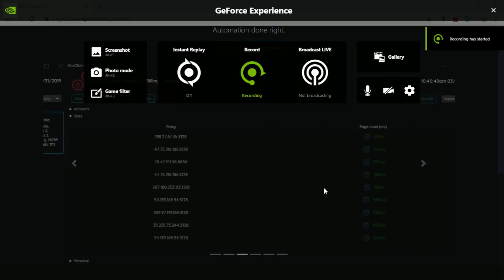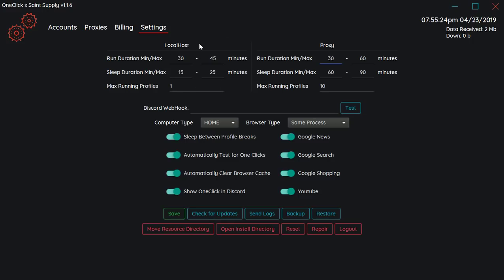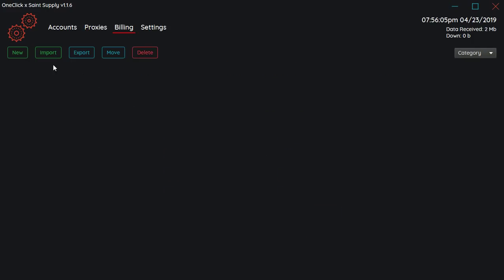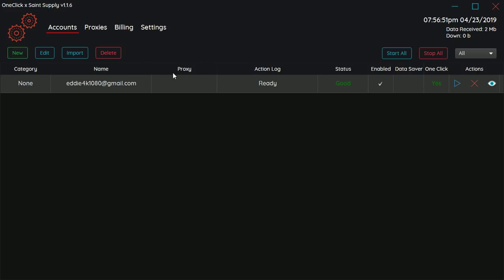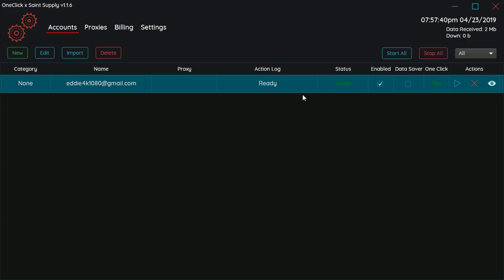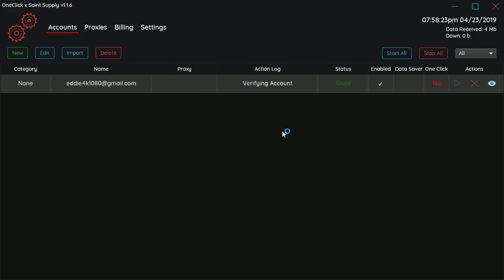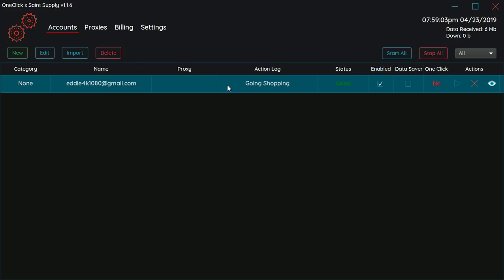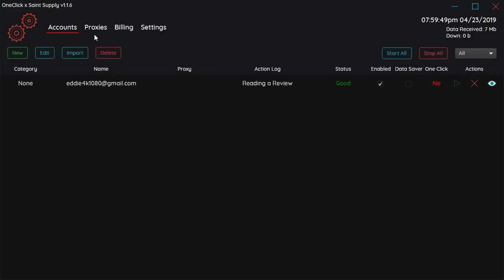How to use AYCD One Click (HOW TO GET ONE CLICK CAPTCHAS)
Hope this was helpful, I highly recommend it.